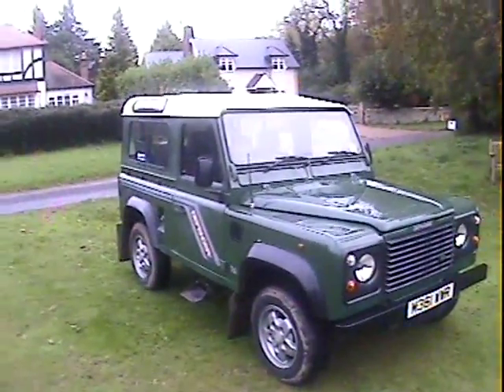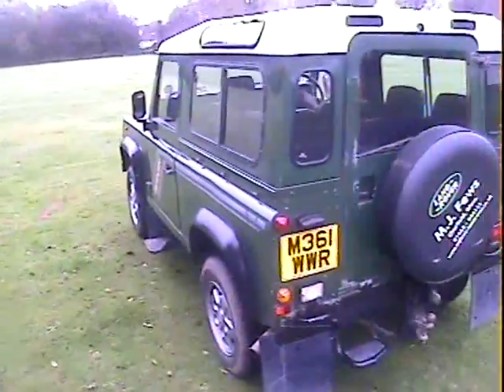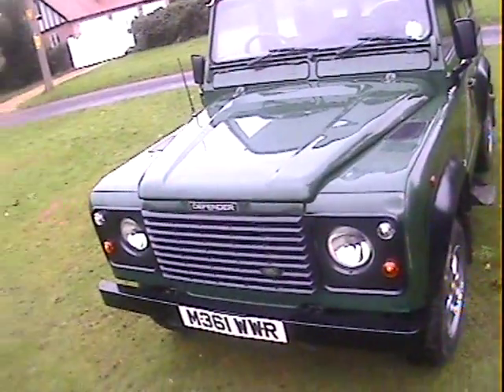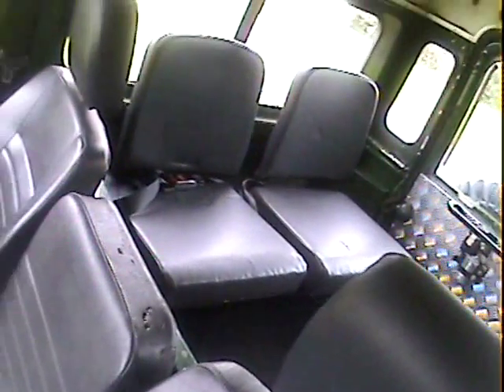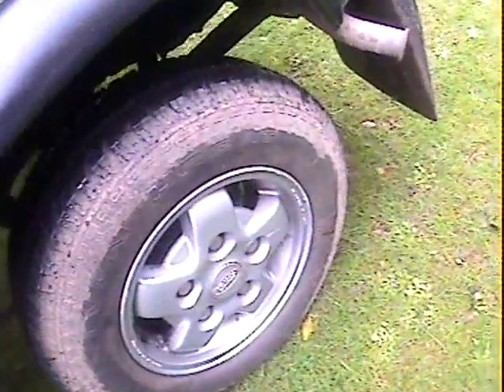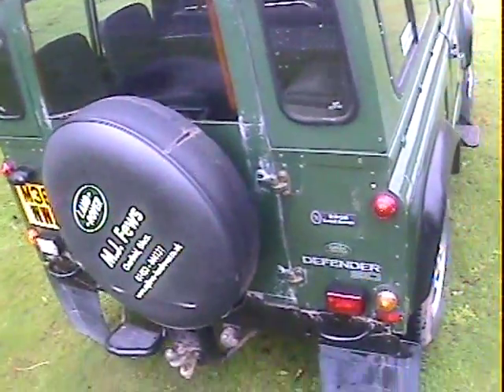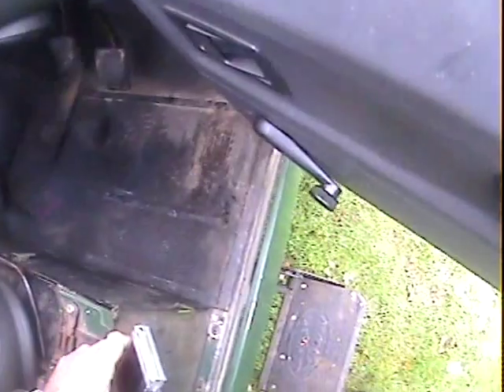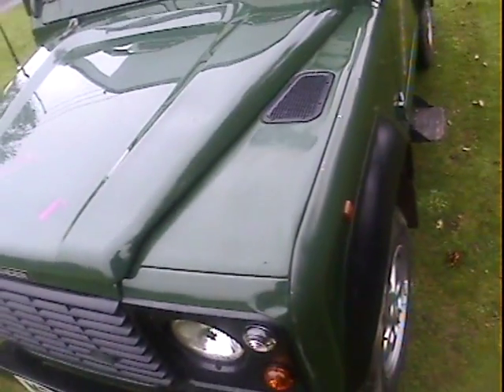land rover defender 90 300tdi 7 seat spec for sale walkaround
motodrome land rover defender 90 300tdi 7 seat spec for sale walkaround